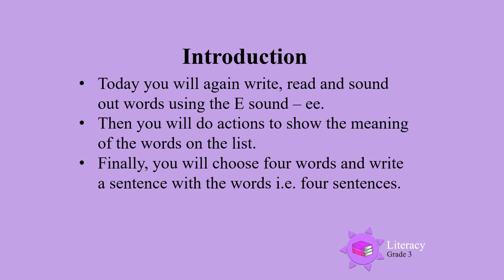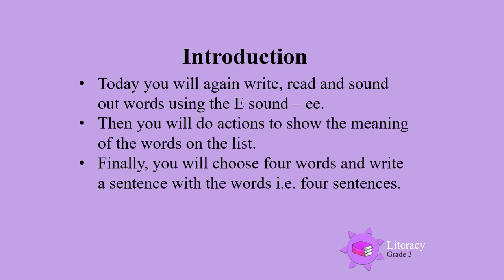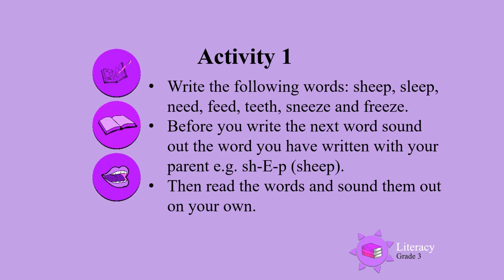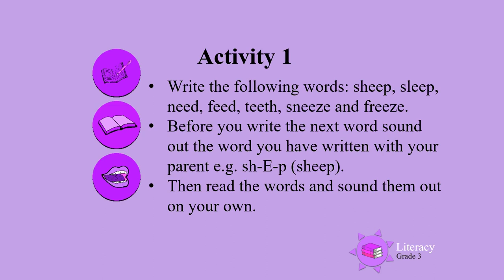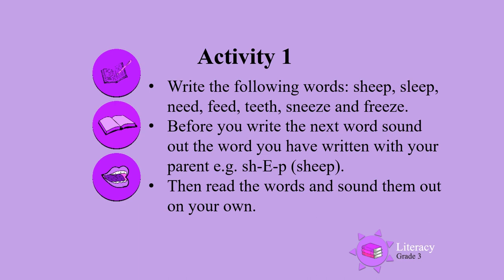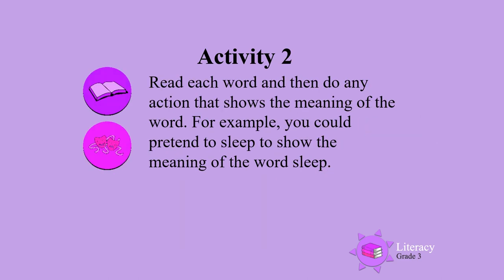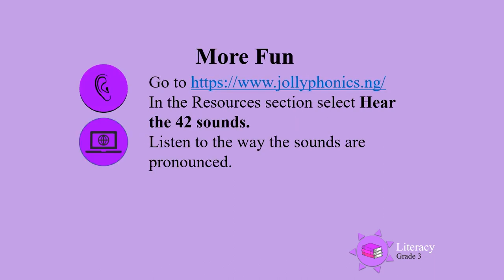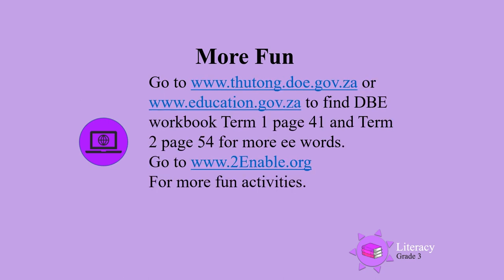E sounds turn – ee words 2 UNI D32 Gr3 Lit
Grade 3 Literacy - E sounds turn – ee words 2.